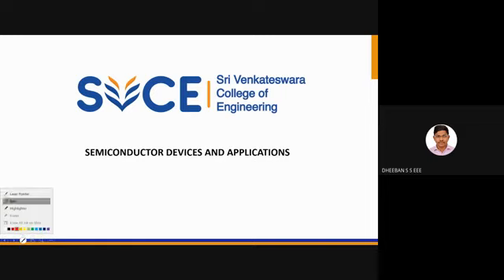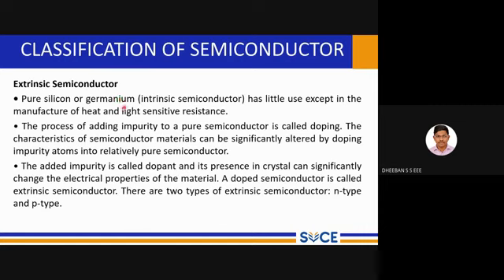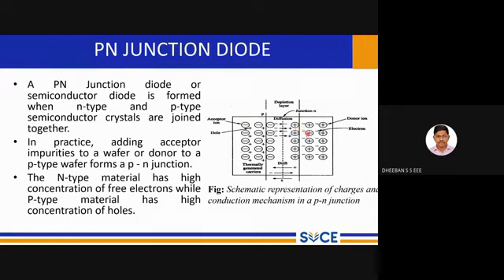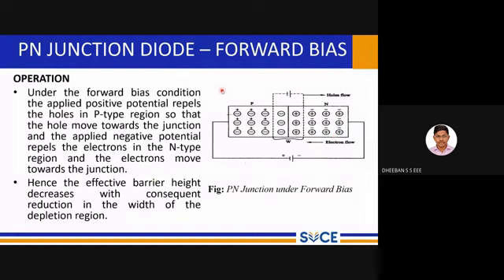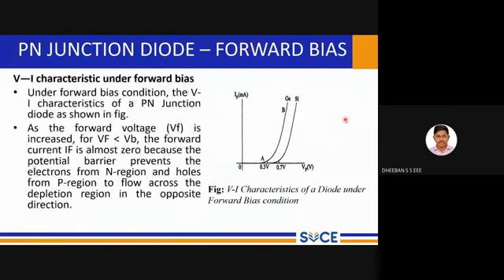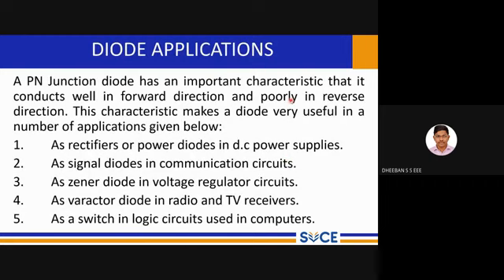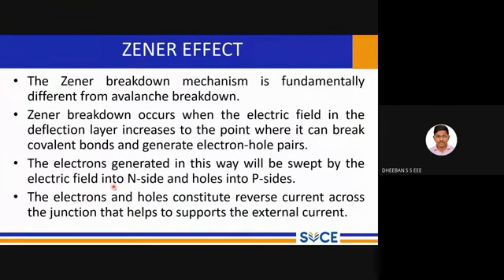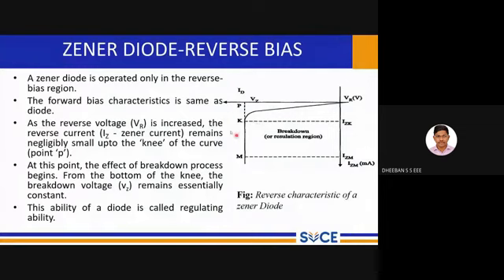Lecture 1 PN and Zener Diode | Unit 3 | Semiconductors